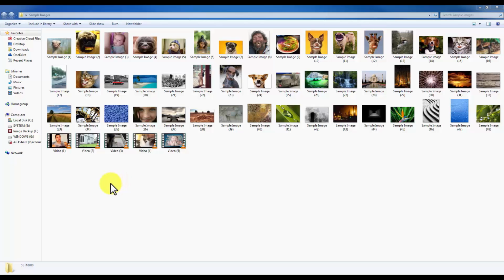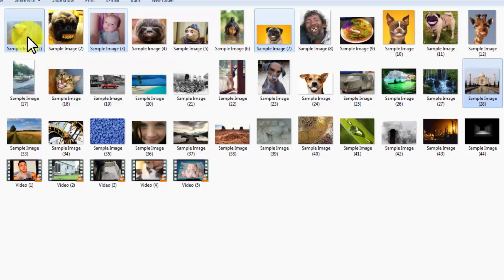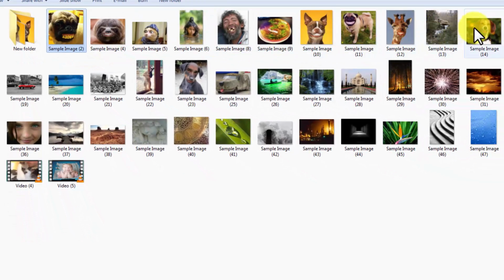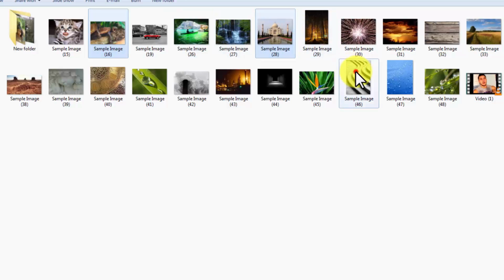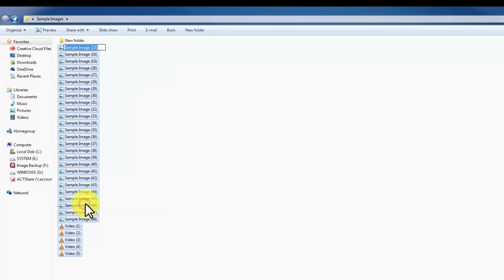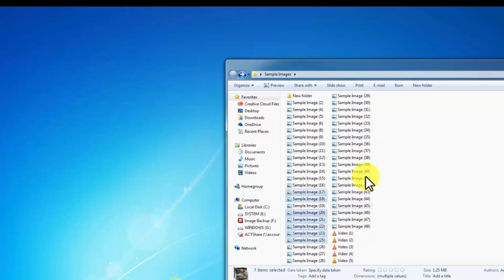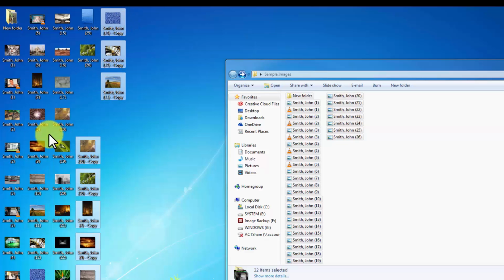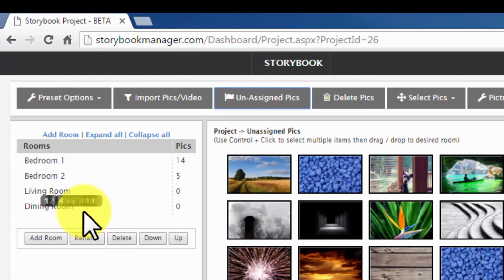Quickly Selecting Multiple Files - The Long Version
This video shows how to select multiple files at once inside Windows and inside of the StoryBook photo and video management system.  There is a shorter version of this video that only addresses selecting files inside of StoryBook